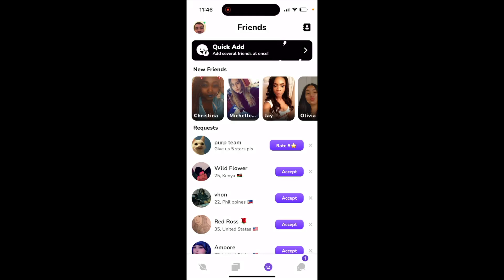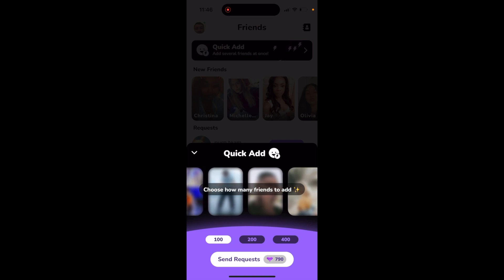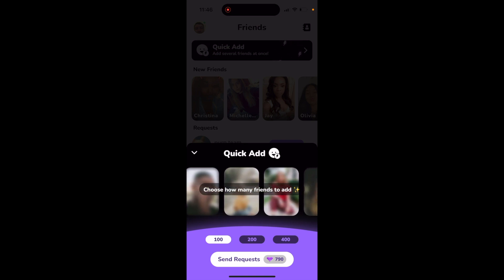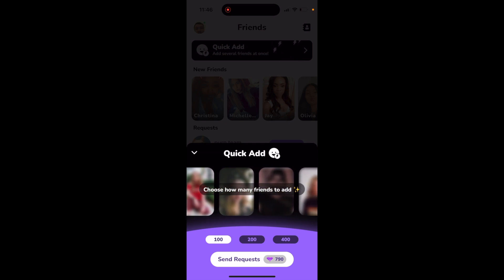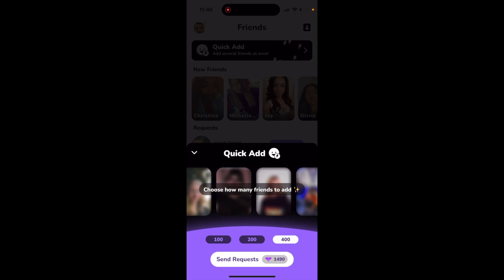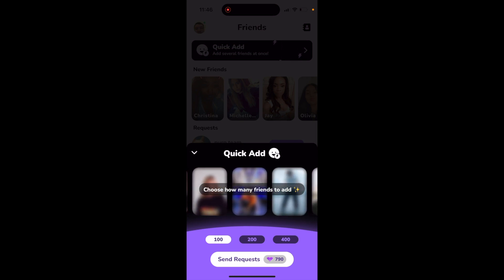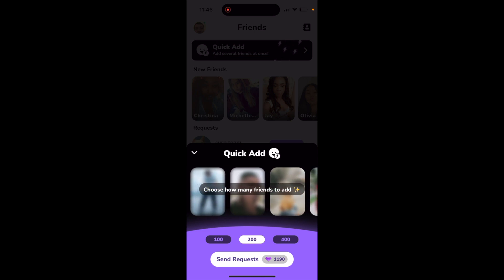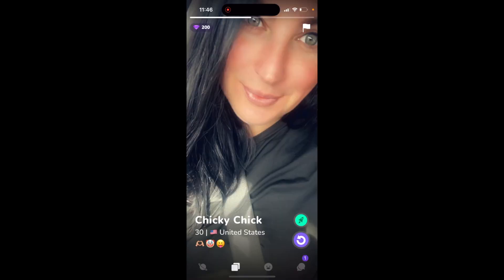What is quick add in Purp app?